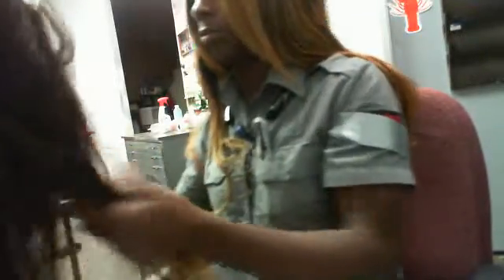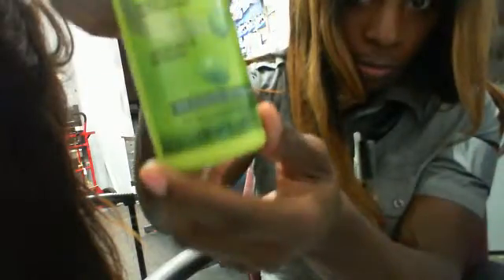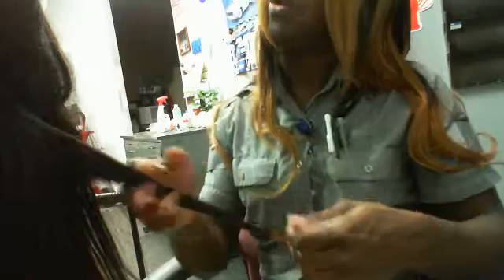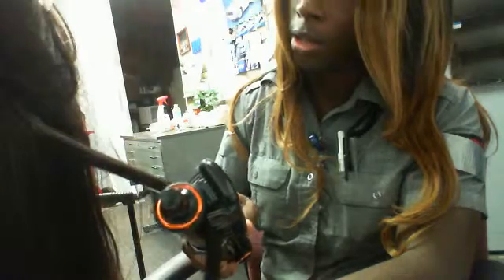INSTYLER MAX Review #2 On My Aliexpress and Dhgate Hair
Used the instyler on my Mongolian Ombre dyed hair from Aliexpress and my Brazilian hair from DHgate which was a flop but the instyler did great! 5* Rating!